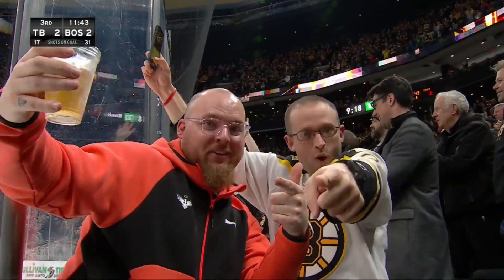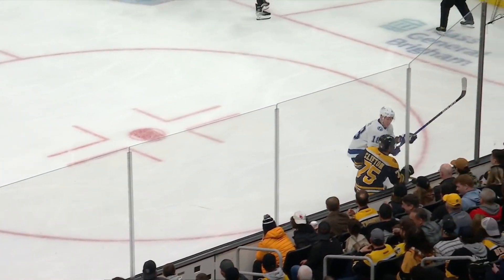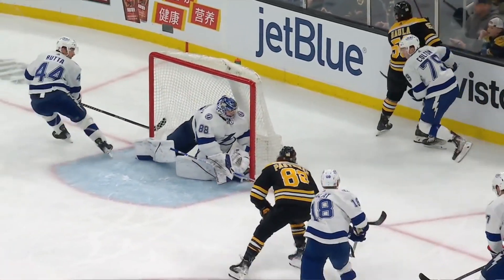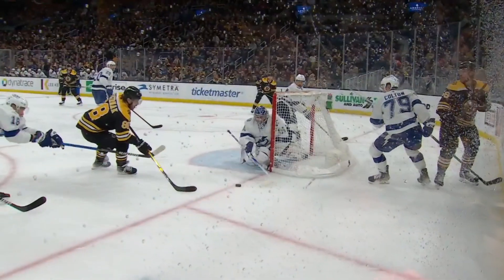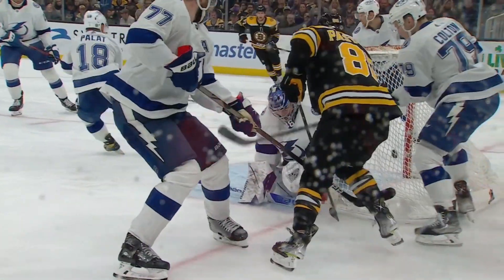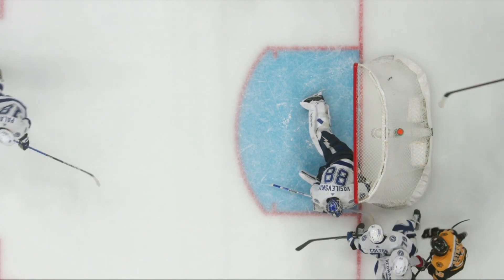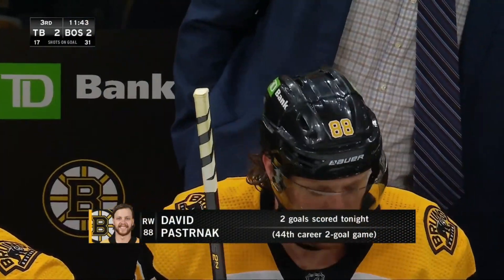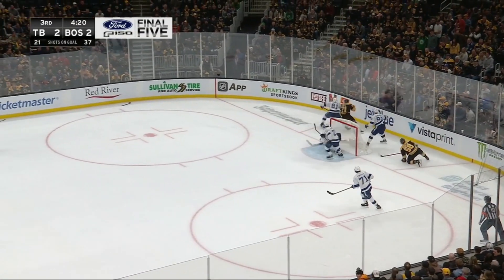Erik Haula 0+3 vs Tampa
BOS 3 - TB 2
Haula 8+22 in 61gp